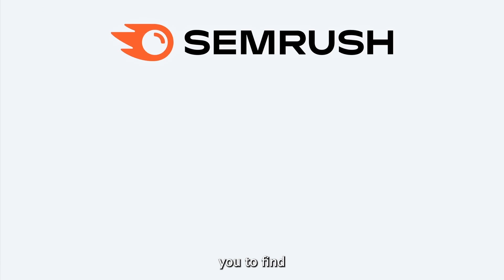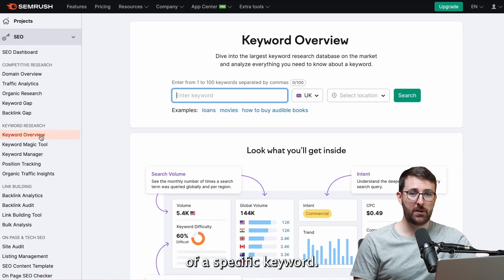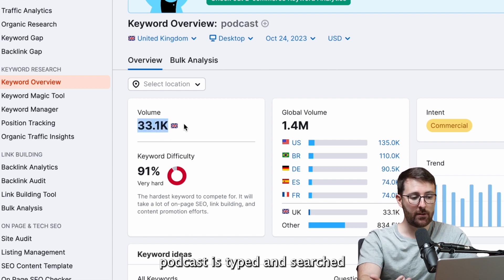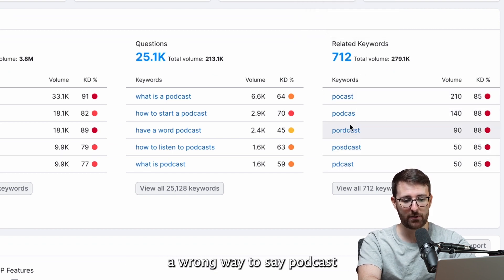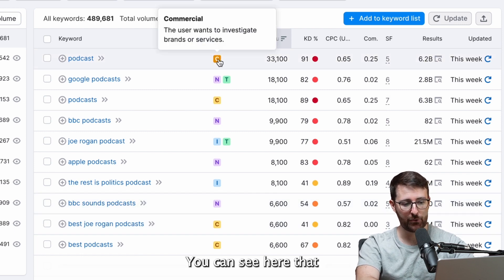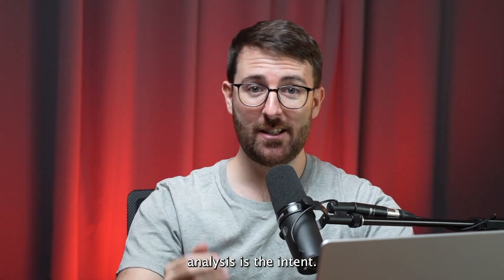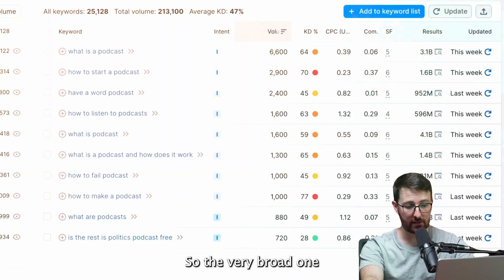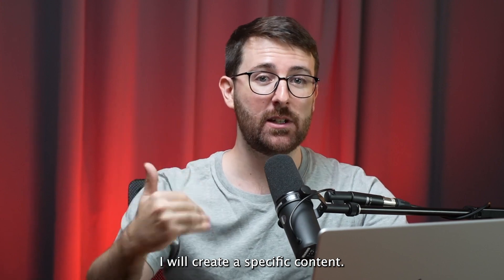Get Content Ideas With This Keyword Research Tool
Looking for endless content ideas for your blog, website, or social media platforms? In this video, I will show you a simple keyword research trick that will help you uncover a goldmine of content topics.

By using this method, you can easily generate fresh and engaging content ideas that your audience will love.